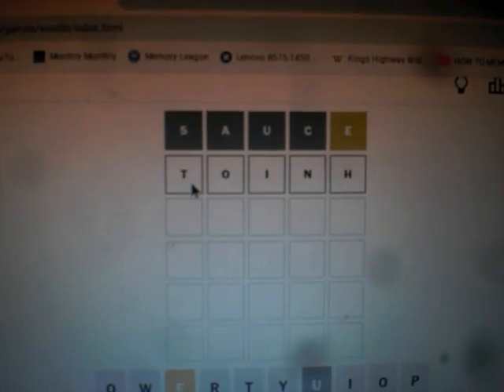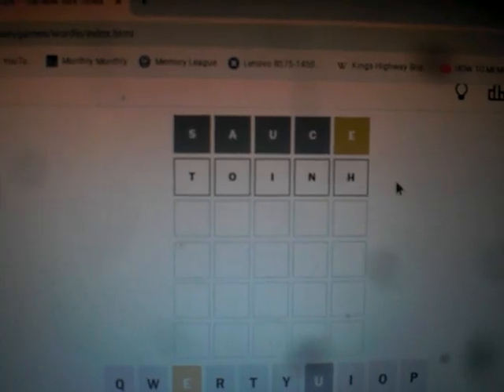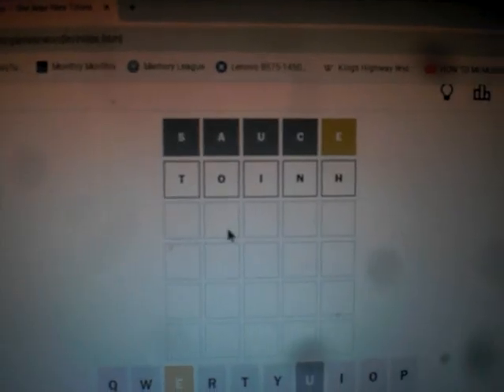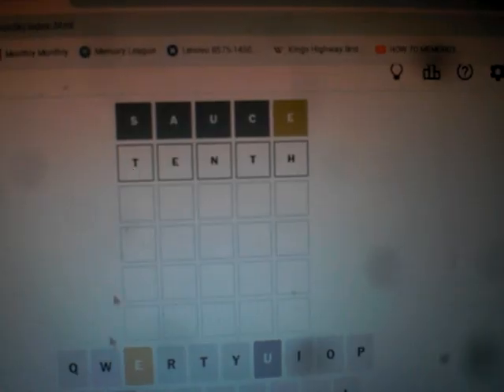Wordle - Tutorial - Wednesday, March 11, 2026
ETAOIN SHRDLUC